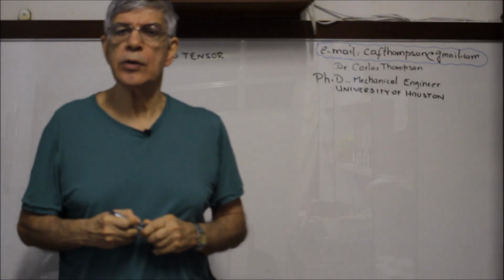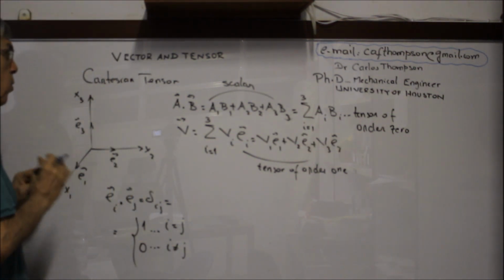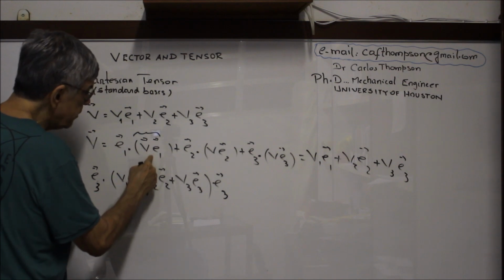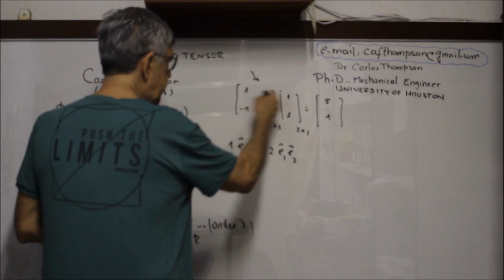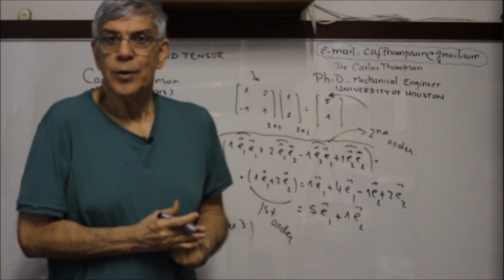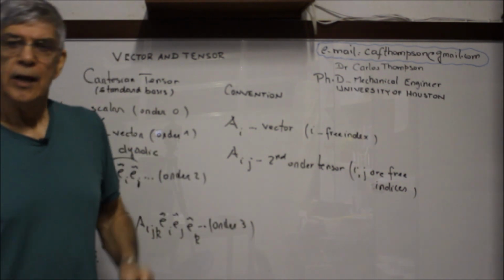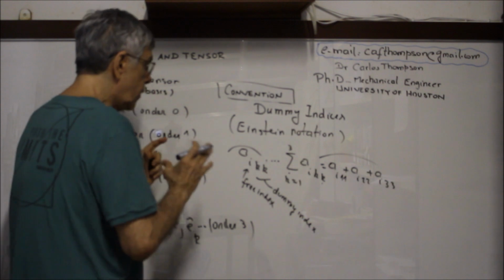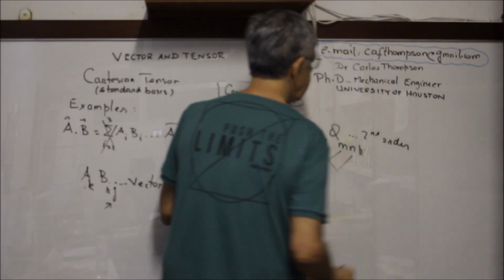VIDEO VI - VECTOR AND TENSOR - INTRODUCTION TO CARTESIAN TENSOR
This video deals with the introduction to cartesian tensor. Einstein notation is used to define the tensor order according to the number of the free index. The definition of dummy index is also introduced as a summation notation.